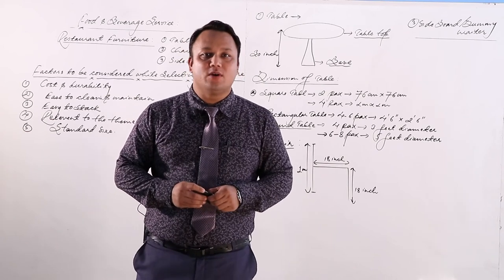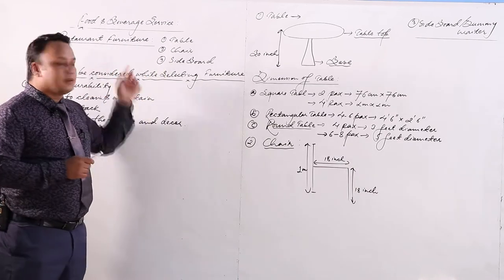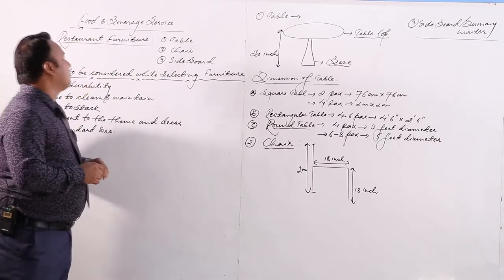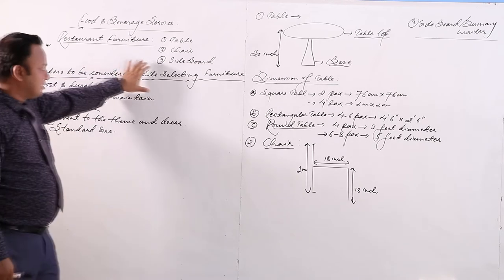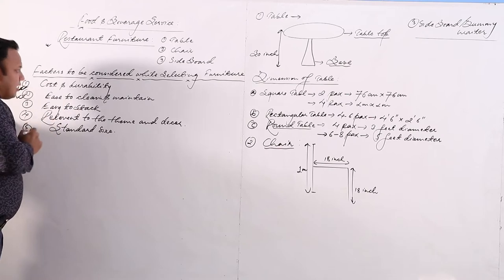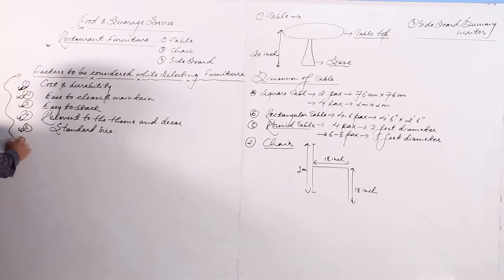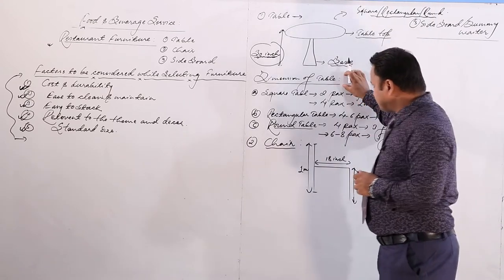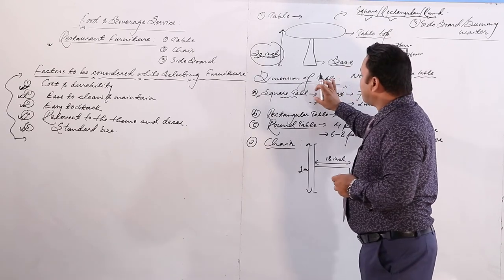Restaurant Furniture - Food and Beverage Service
Class XII Hotel Management.
Lecturer: Rabindra Budhathoki